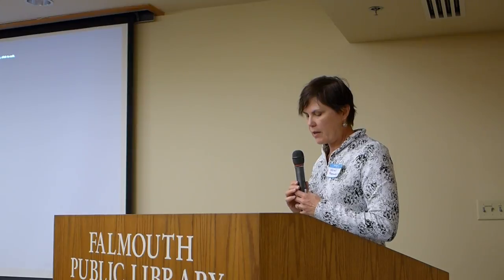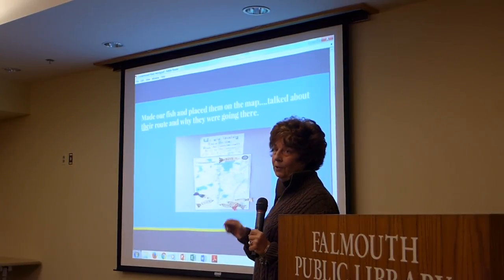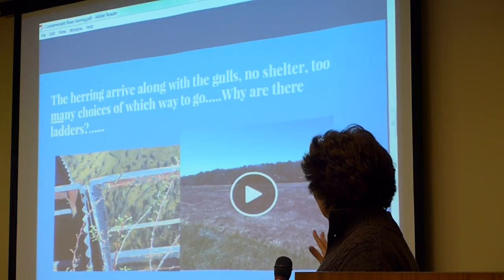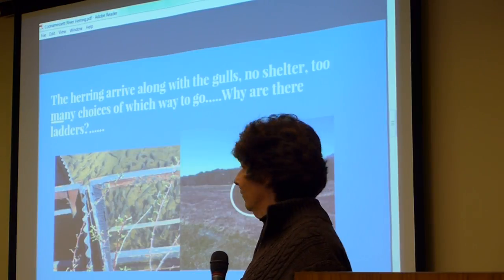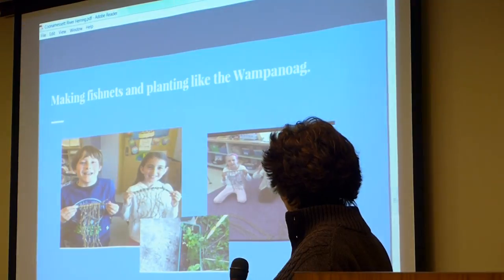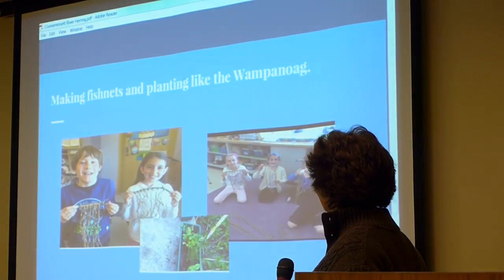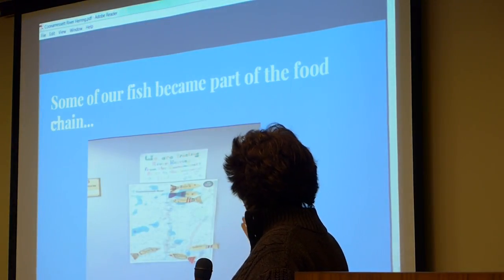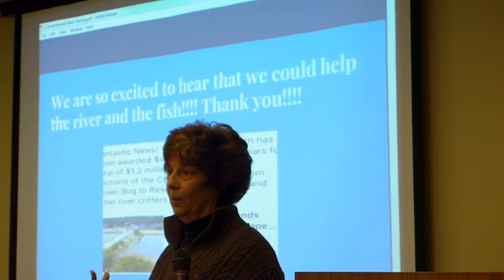Third Grade Adopt a Herring 20161026